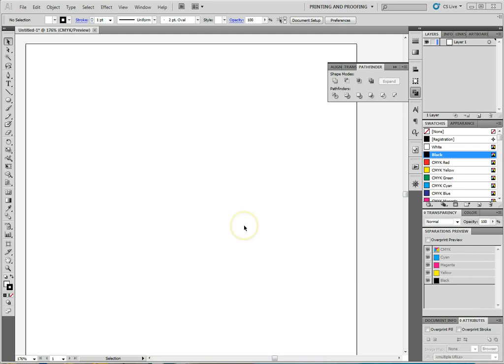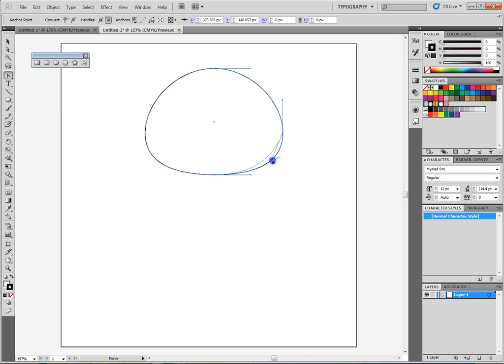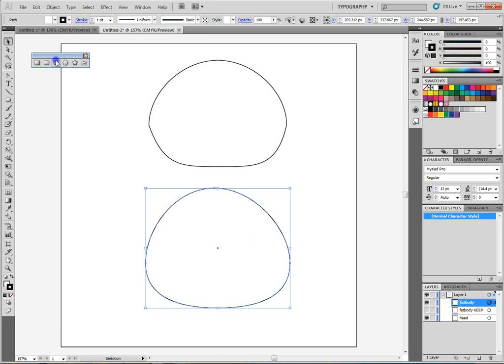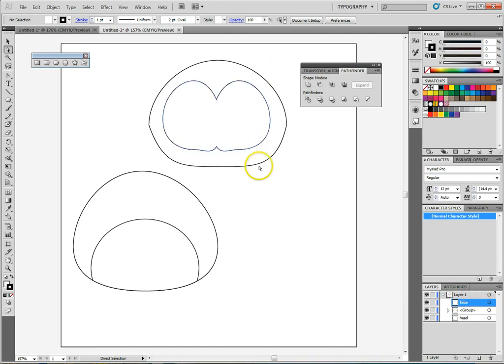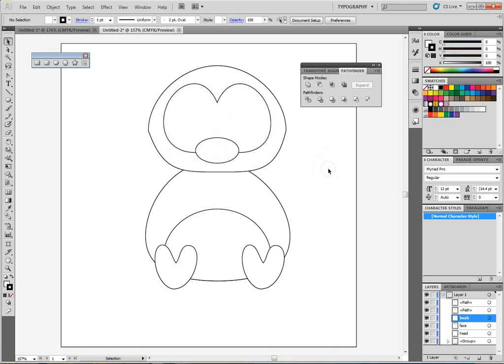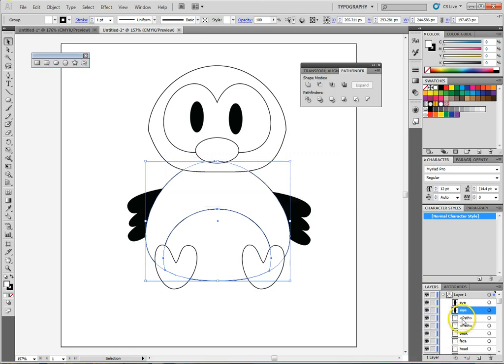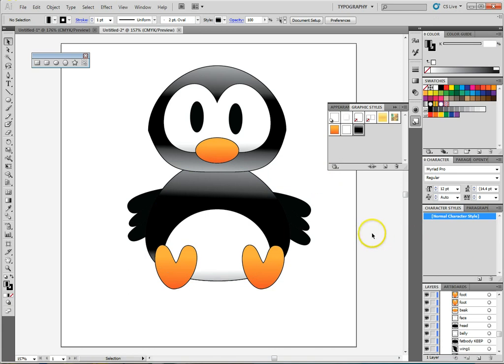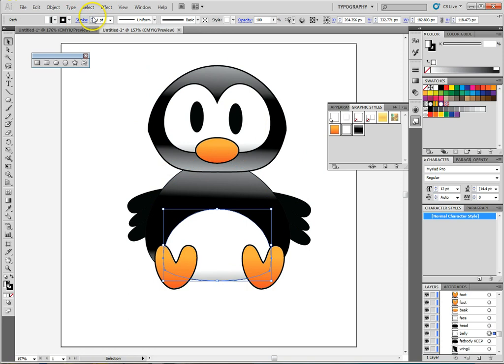Adobe Illustrator Penguin Practice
Multimedia practice activity